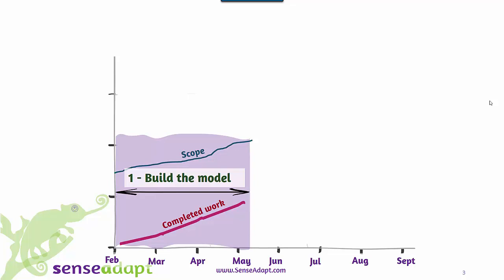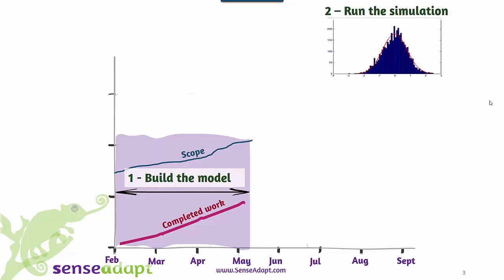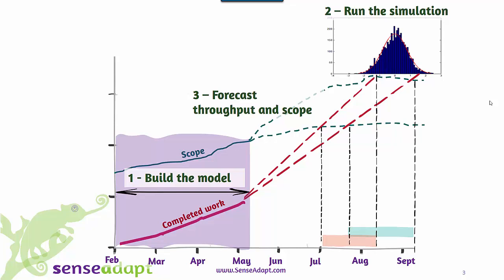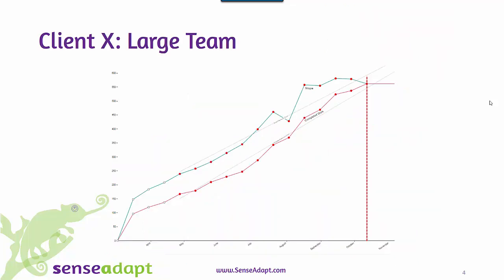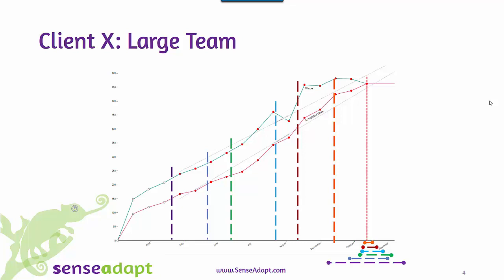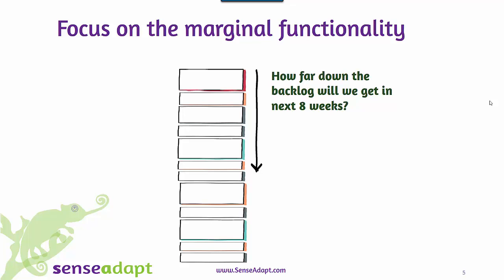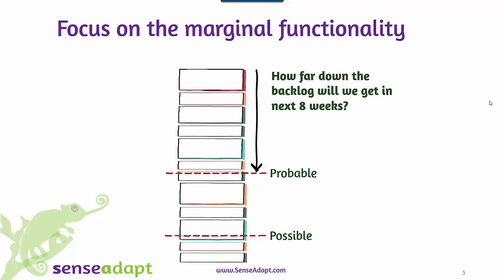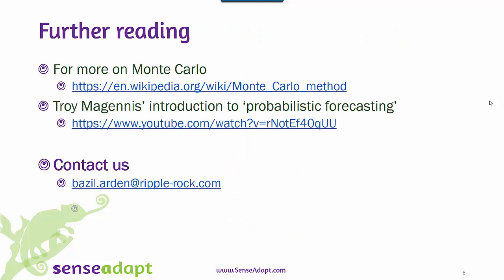Predicting project delivery dates more accurately - with Monte Carlo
A brief introduction to how we use a mathematical model, using your team's actual data, to more accurately and objectively predict project end dates.